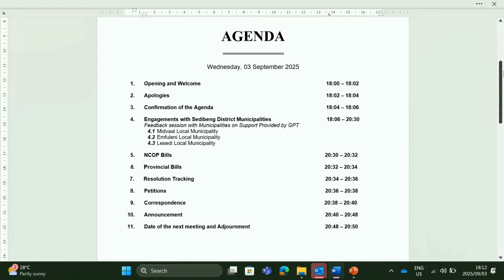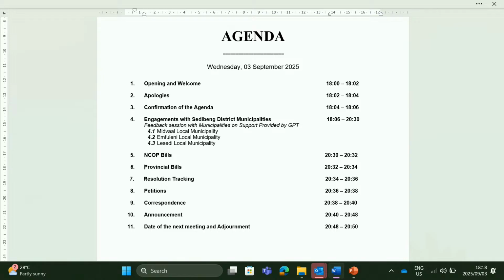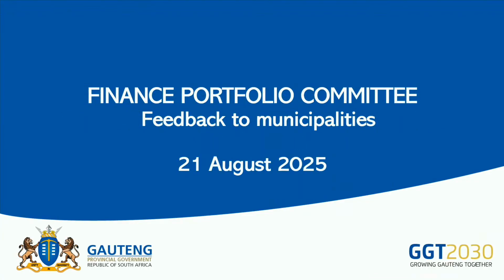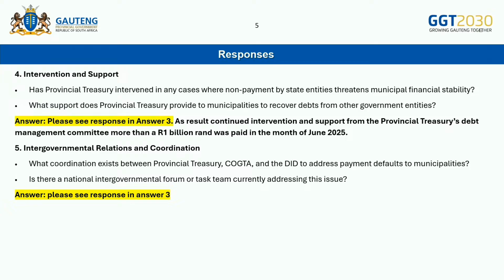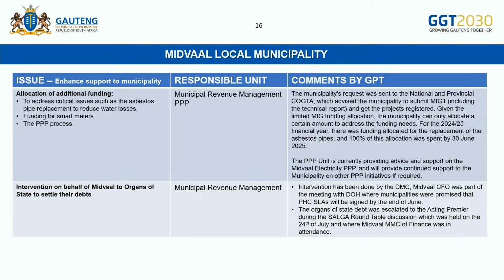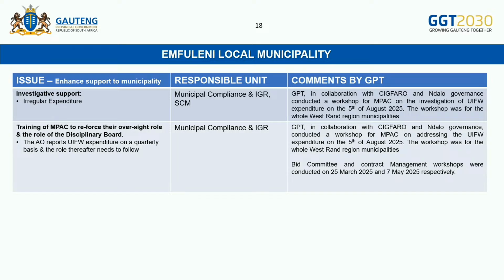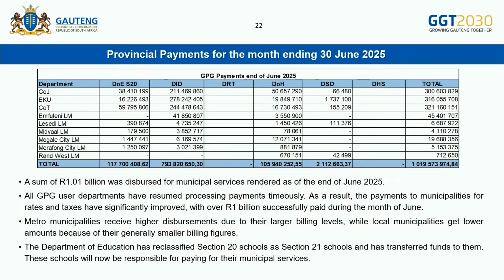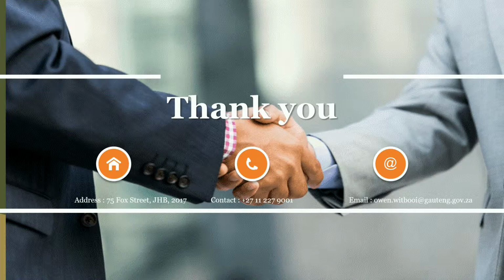Finance Portfolio Committee Feedback Session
The Finance Portfolio Committee will meet with Sedibeng District Municipalities and the Gauteng Provincial Treasury to follow up on issues from 3 June 2025. The session will tackle utility cost escalations, the municipal debt book (outstanding debts), capacity constraints, Auditor-General findings, revenue and billing systems, and infrastructure maintenance and development.